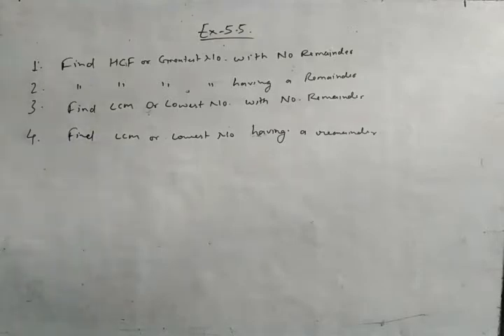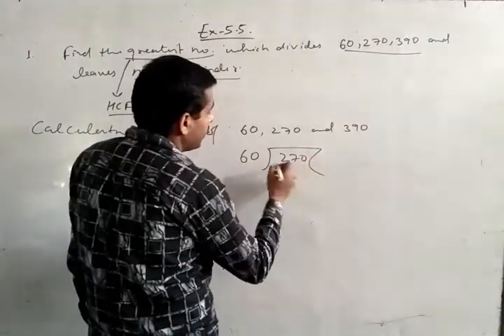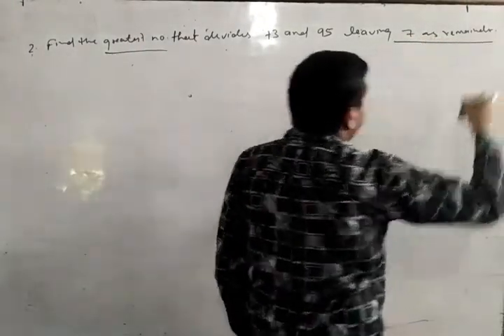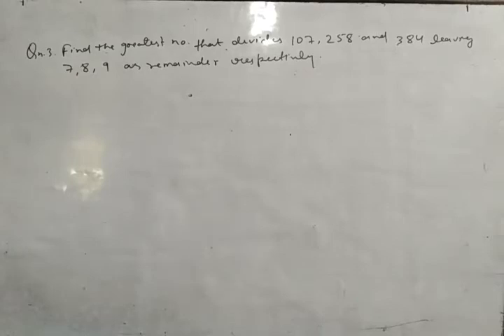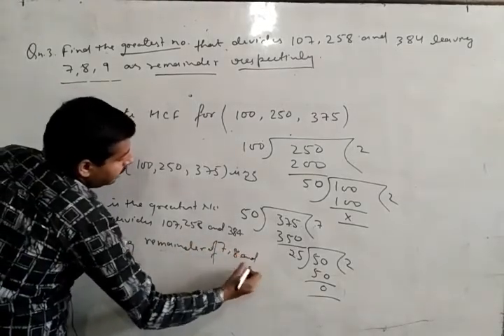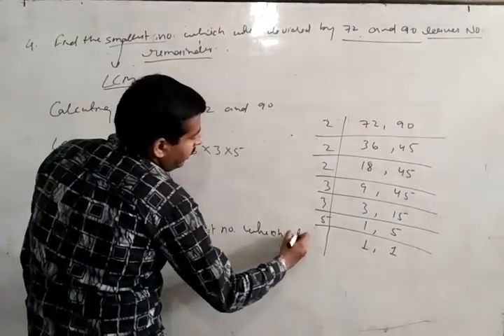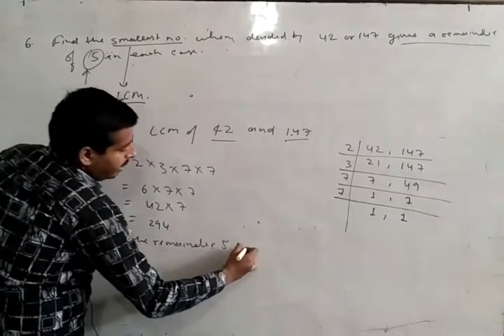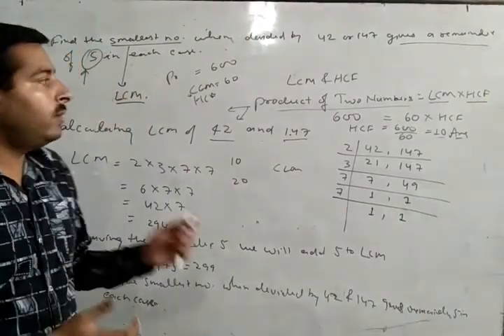Mathematics Class 5 Exercise 5.5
Teacher-Amit Pandey